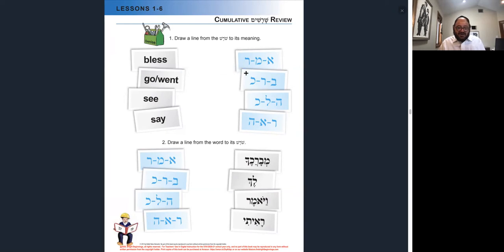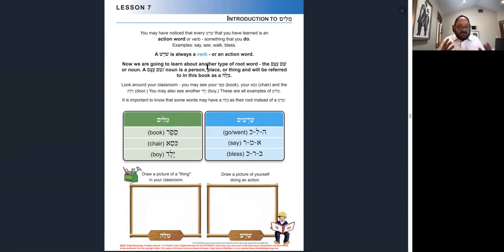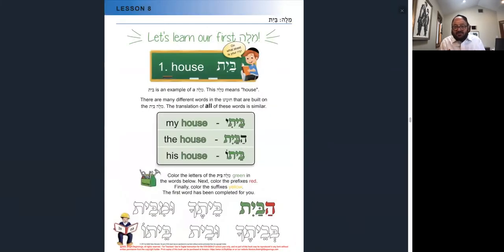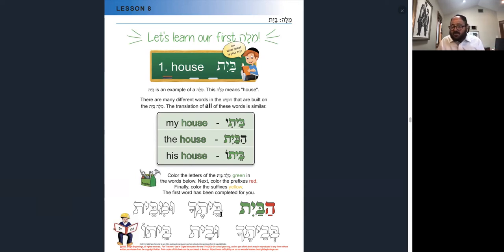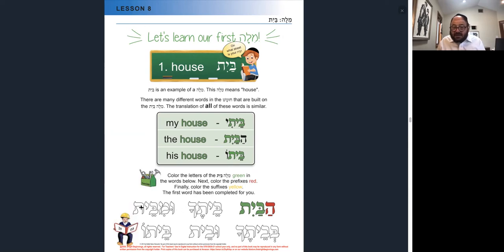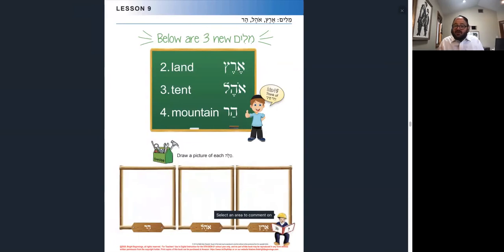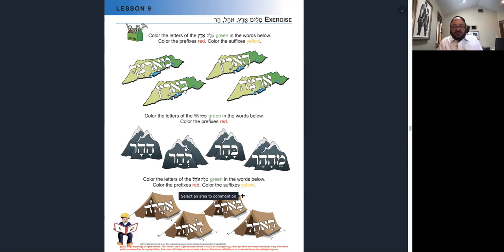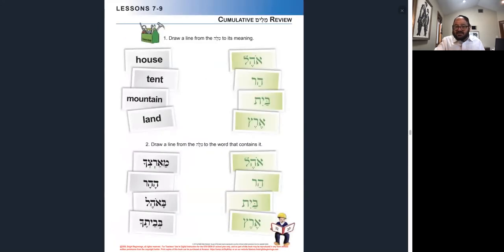Chumash Fundamentals Part 4 of 8 -- Milim/Nouns (4:33)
We move to "milim" nouns -- learning translations and adding prefix and suffix just as we did with the "shorashim" verbs